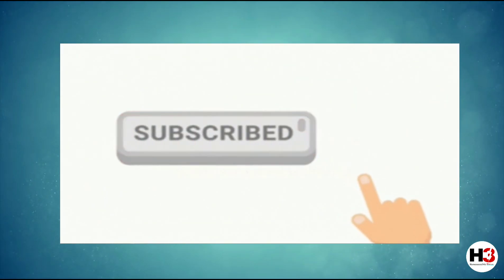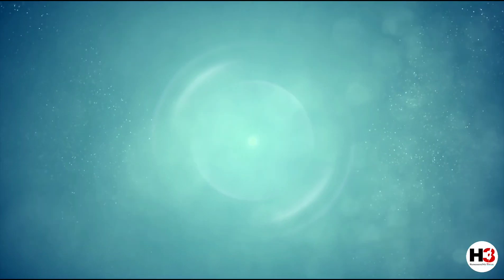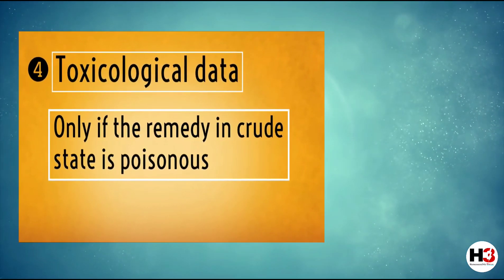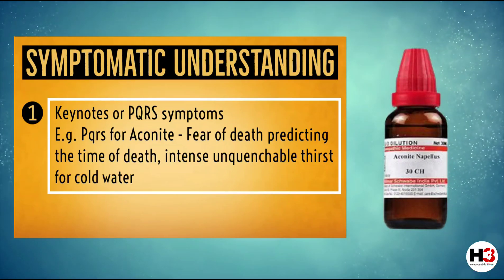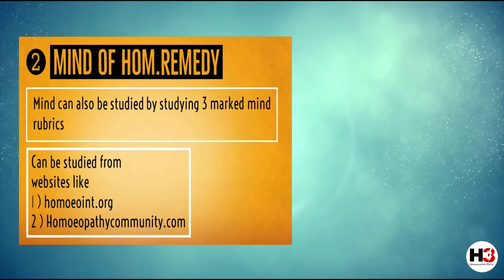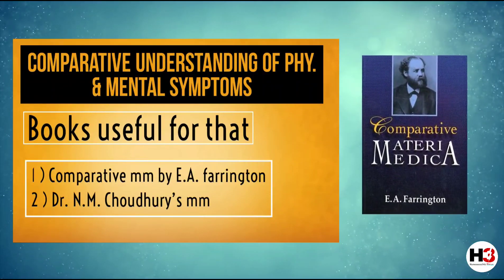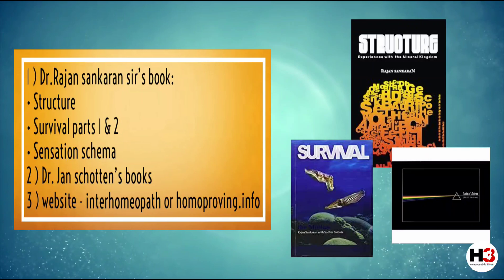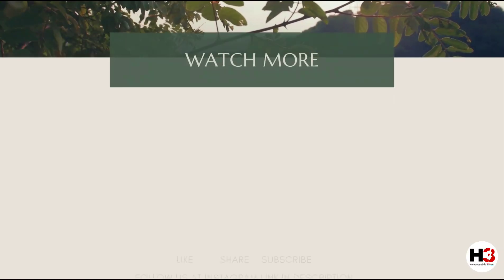How to study materia medica for clinical use| How to study MM for using in practice|Tips to study mm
HELLO GUYS IN THIS VIDEO WE HAVE GIVEN INFORMATION ABOUT AND HOW TO STUDY MATERIA MEDICA EASILY WITH FEW QUICK STEPS , TIPS AND TRICKS TO STUDY HOM. MATERIA MEDICA FOR ITS USE IN CLINICAL PRACTICE  :

HOW TO STUDY MATERIA MEDICA EASILY FOR ITS USE IN CLINICAL PRACTICE ?
EASY TIPS AND TRICKS TO STUDY HOMOEOPATHIC MATERIA MEDICA EASILY ?
HOW TO STUDY MATERIA MEDICA FOR ITS USE IN PRACTICE ?
QUICK TIPS AND TRICKS TO STUDY MATERIA MEDICA ?